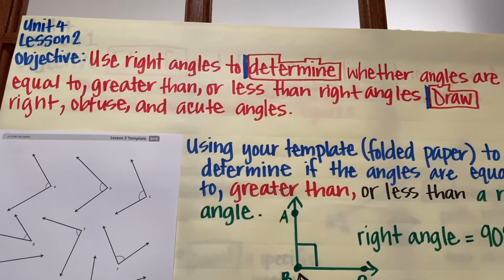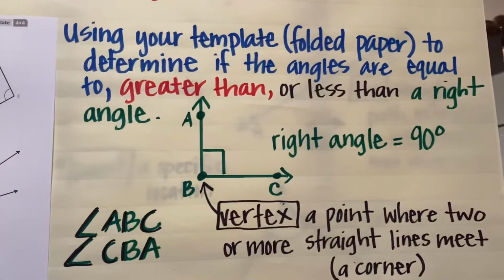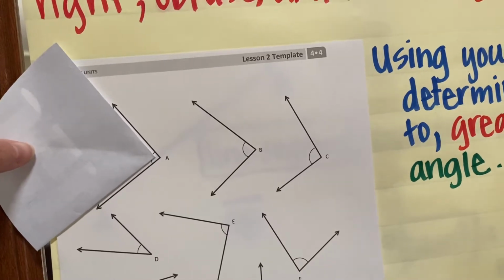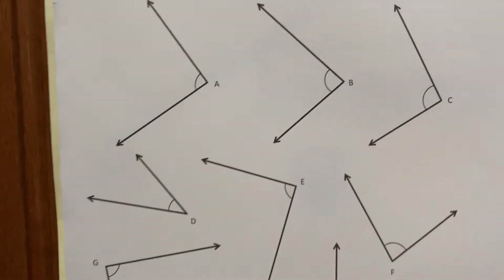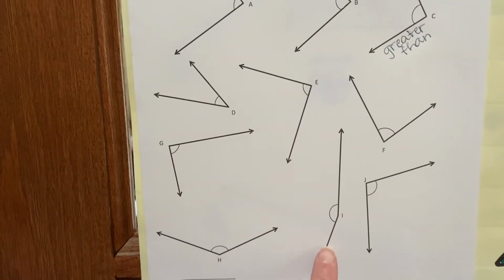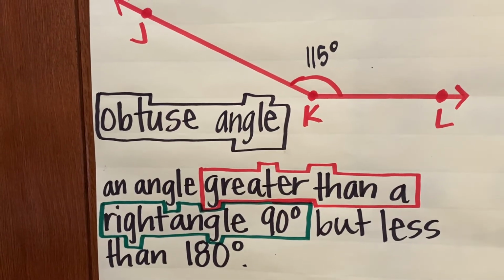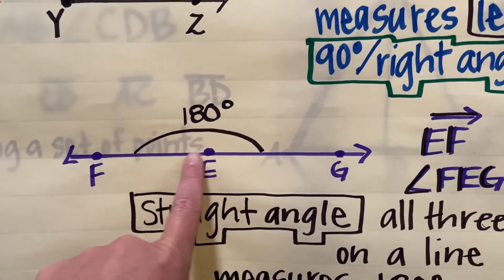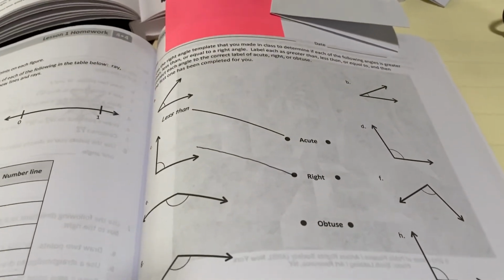Lesson 2 Module 4 Angle Measure and Plane Figures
Lesson 2 with problem set